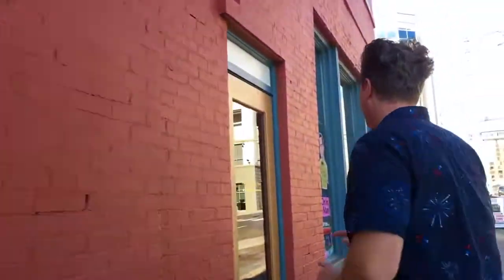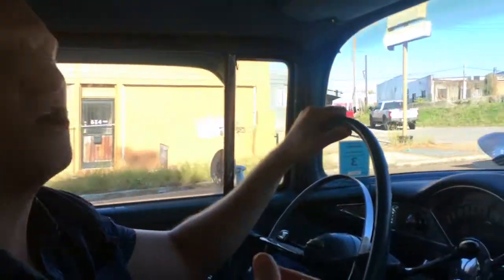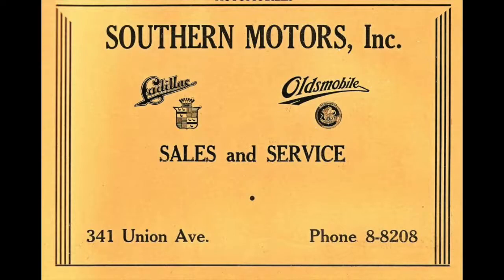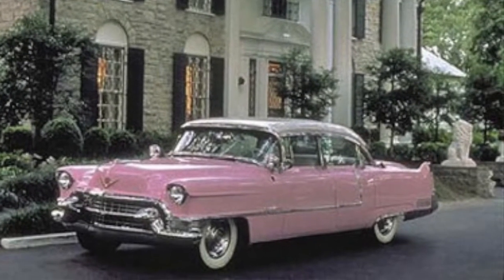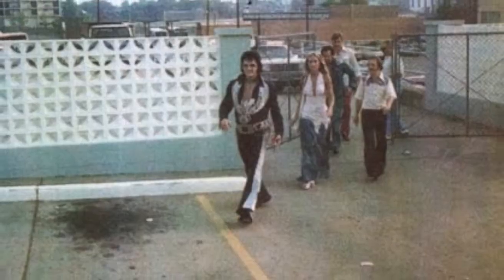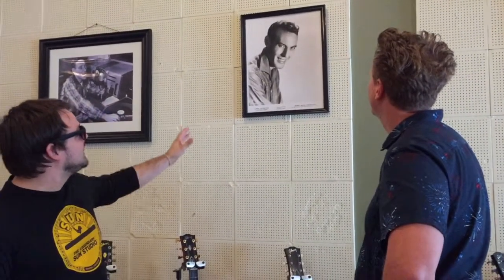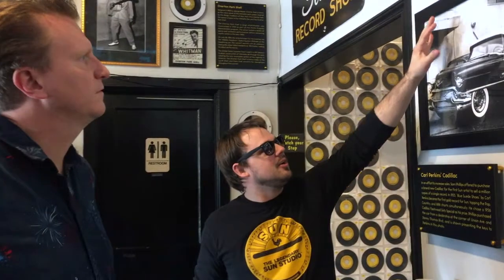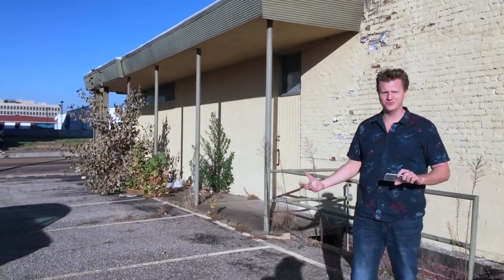Elvis' Pink Cadillac: Where It Was Purchased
On The Street With Rockabilly Rides: Episode 6 | Southern Motors

The year is 1956 and Rock’n’roll is emerging from a small studio in Memphis TN and every singers dream is to own a shiny new Cadillac. From Elvis’s prized pink Cadillac to a bonus for selling a million records -  it all happened at Southern Motors. Join us as we take a drive down Auto Row.